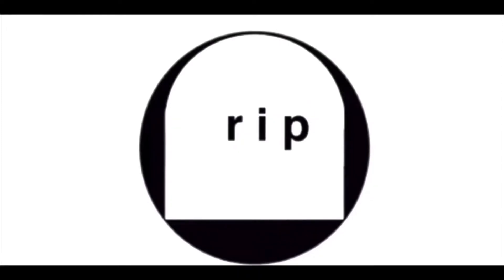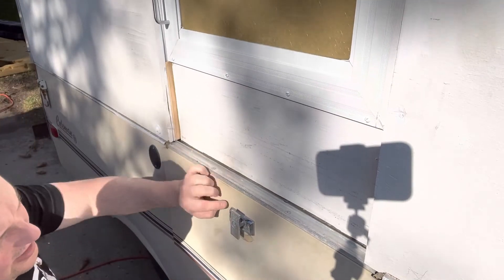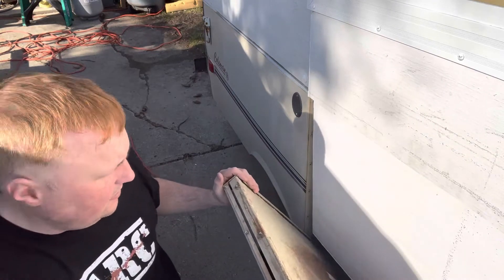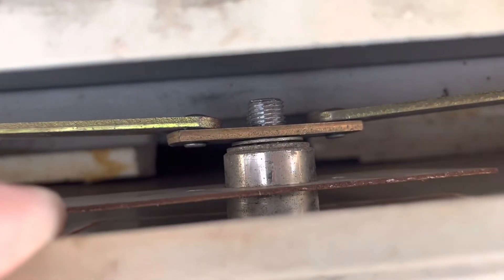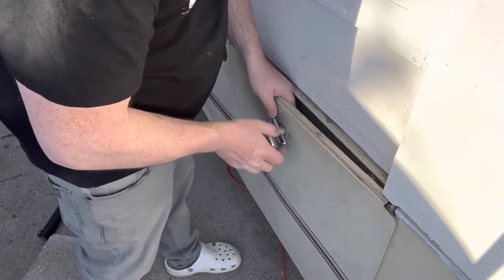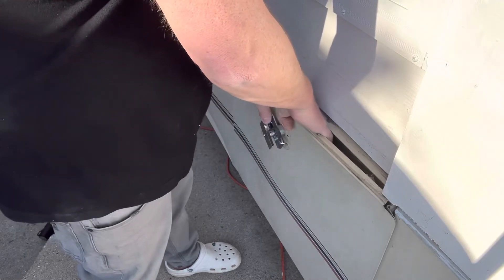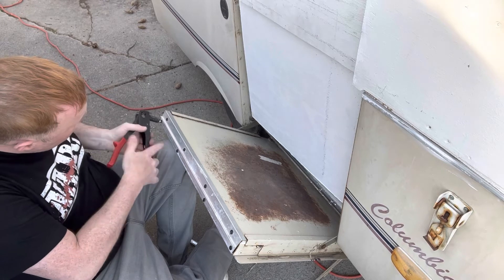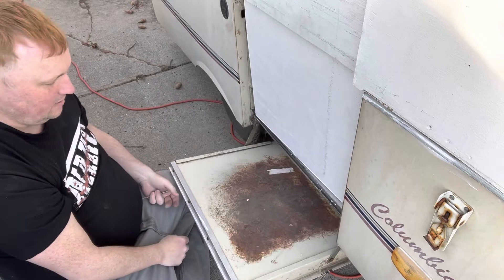PopUp Camper | Installing new Lock | Coleman and Fleetwood trailer ep16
In this video I show you how to replace your Coleman or Fleetwood Camper lock.  I use a shortcut instead of completely taking it apart.